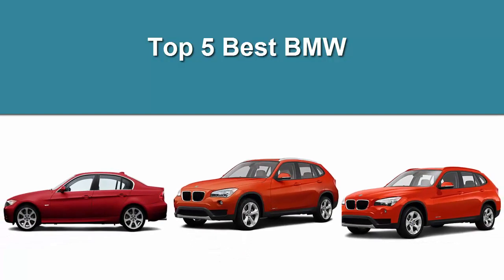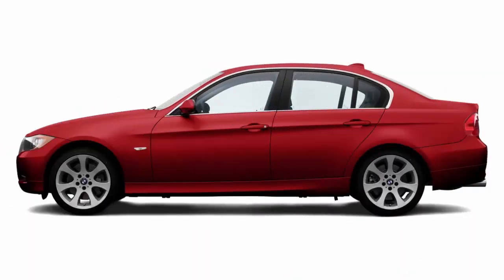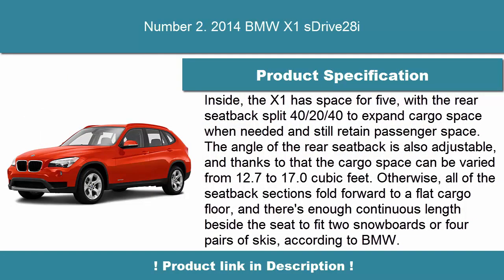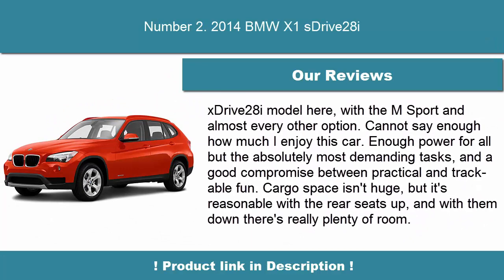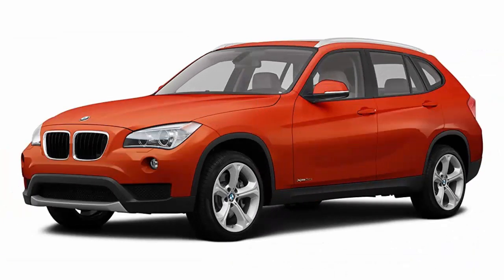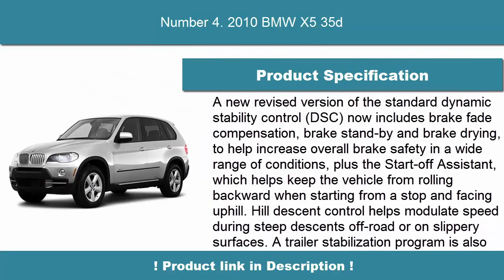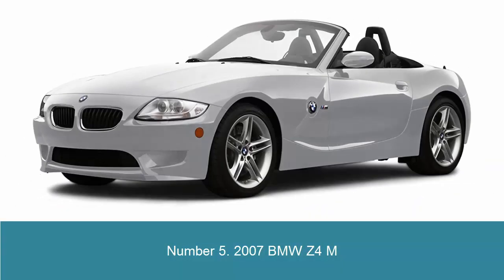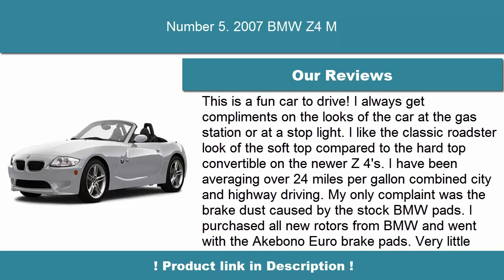Top 5 Best BMW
► Checkout These Links For Updated Price Of BMW;
❥ Number 1. 2006 BMW 330i

❥ Number 2. 2014 BMW X1 sDrive28i

❥ Number 3. 2013 BMW X1 xDrive35i

❥ Number 4. 2010 BMW X5 35d

❥ Number 5. 2007 BMW Z4 M

►Timestamps:

0:00 - intro
0:08 - number 1
0:39 - Number 2
01:07 - Number 3
01:36 - Number 4
02:05 - Number 5
02:34 - End

Portions of footage present in this video are certainly not original content manufactured by "5 selection". Portions of stock footage of merchandise were gathered from multiple sources including, manufactures, fellow creators and various other sources. "All claims, guarantees and product specifications are given by the manufacturer or vendor. "5 selection" can not be held responsible of those claims, guarantees or specifications".